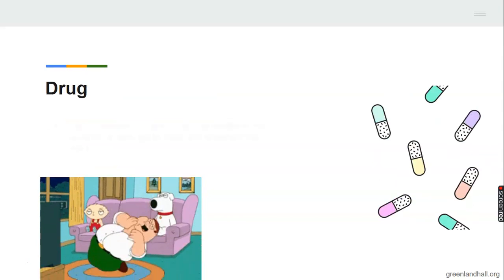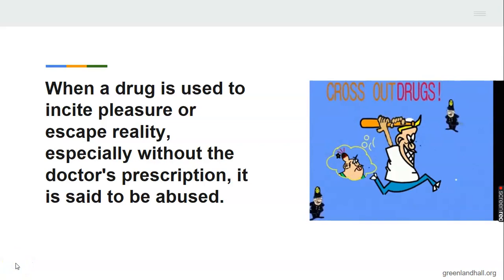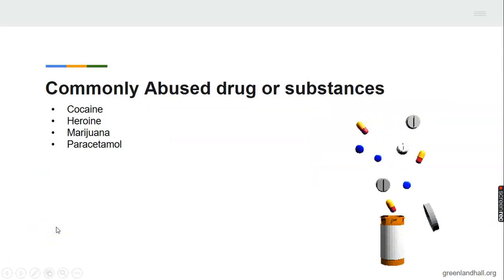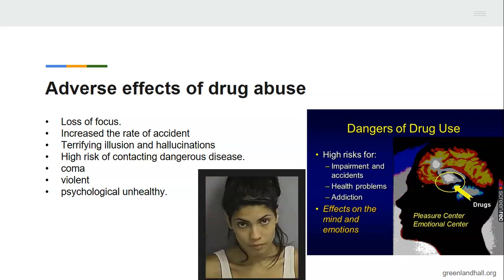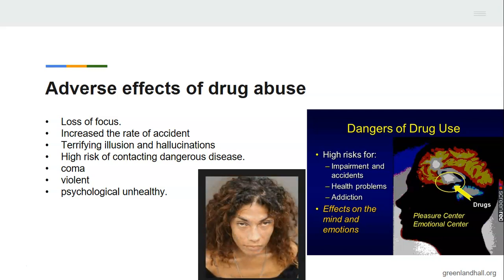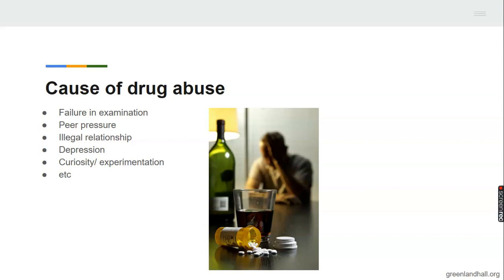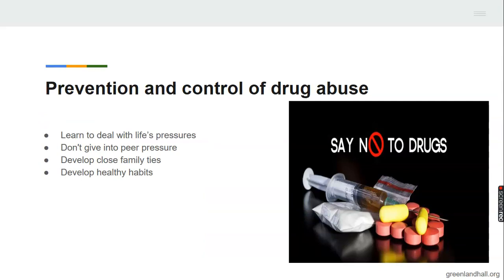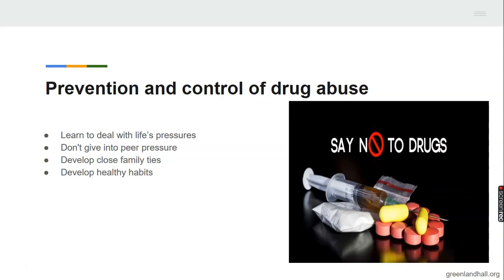Drug Abuse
Religious and National Value for Year 1